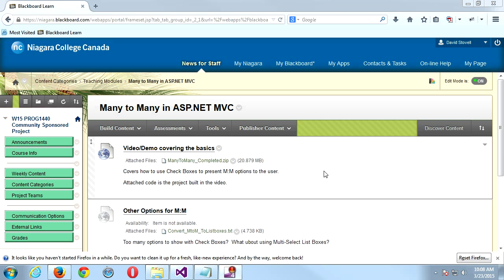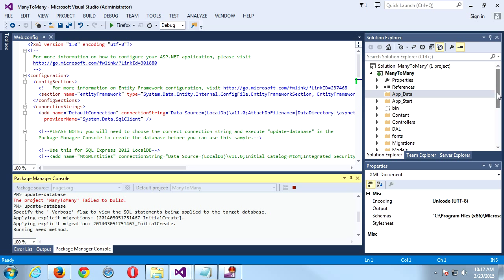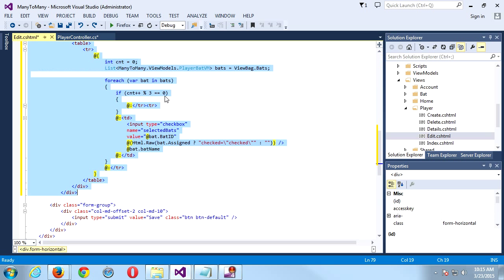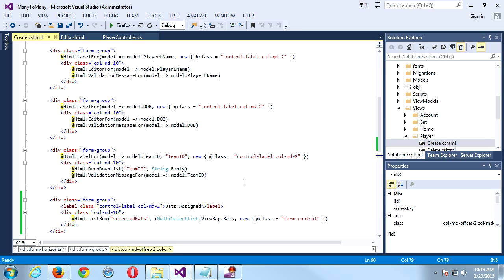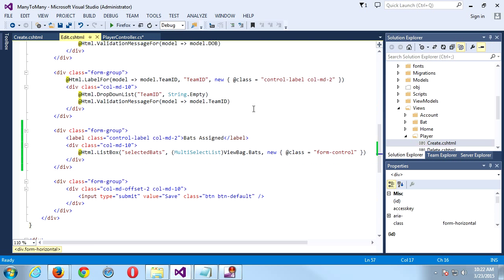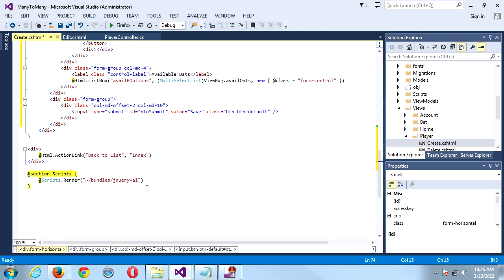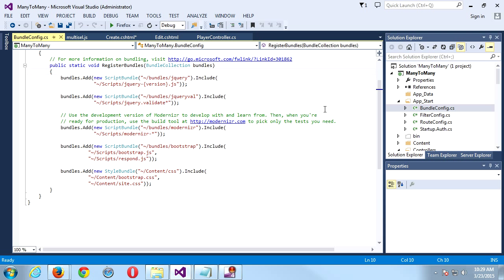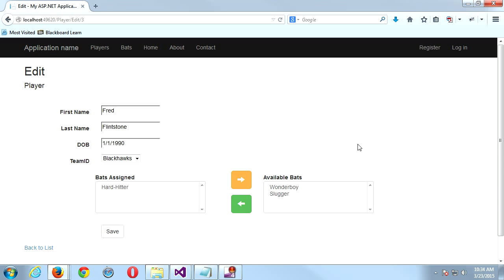PROG1440 Entity Framework Many To Many with Two List Boxes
Too many options for Check Boxes?  Try using 2 List Boxes, one for selected and one for available options.

Apparently my link to download the code stopped working so I put the code for both the checkbox and listbox examples

No claims about these code example (use at your own risk) but they are what we created in the videos.
NOTE: If you are using LocalDB, change the connection string to something like this:
connectionString="Data Source=(LocalDb)\MSSQLLocalDB;AttachDbFilename=|DataDirectory|\MtoM.mdf;Initial Catalog=MtoM;Integrated Security=True"

NEW: How to filter by a value on the other side of the many-to-many.